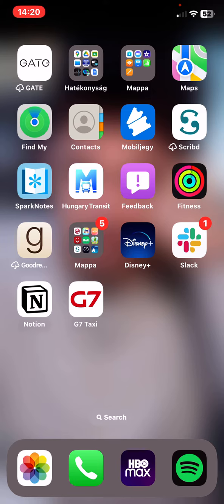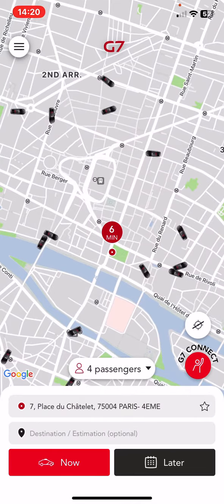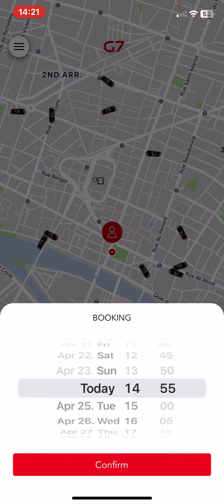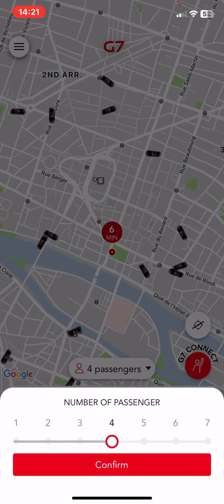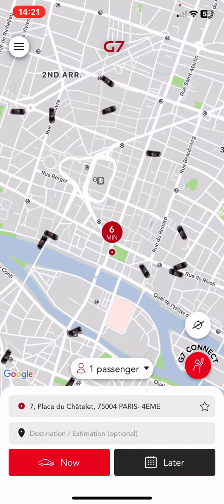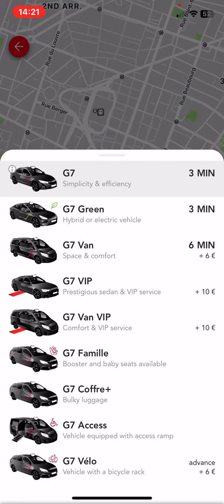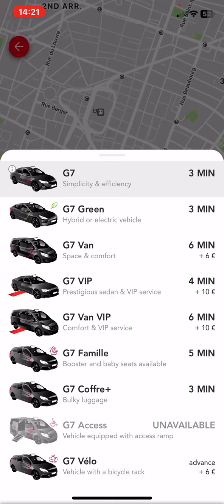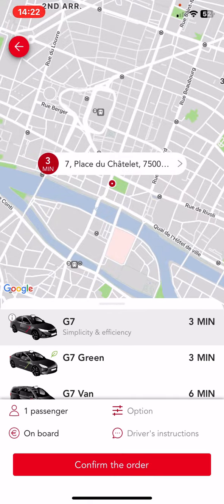How to order a car using G7 Taxi?